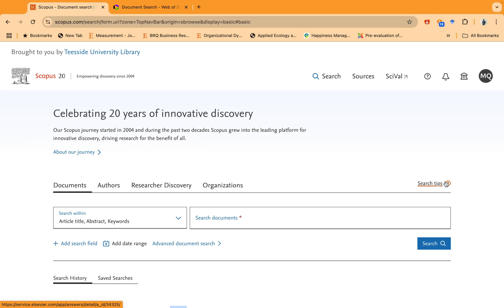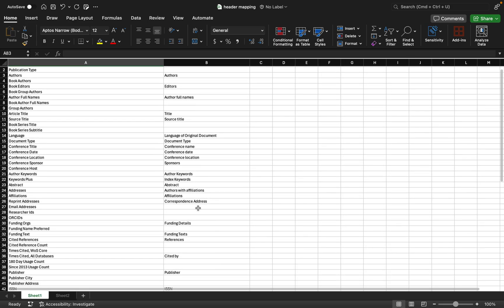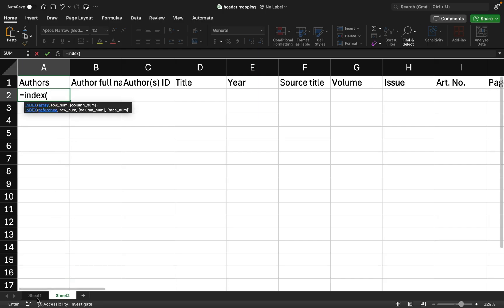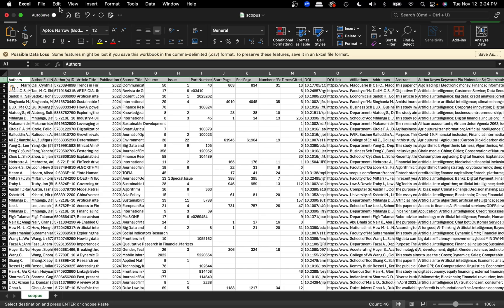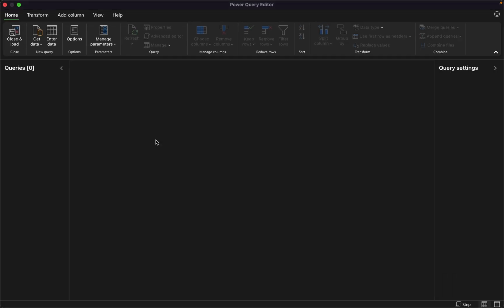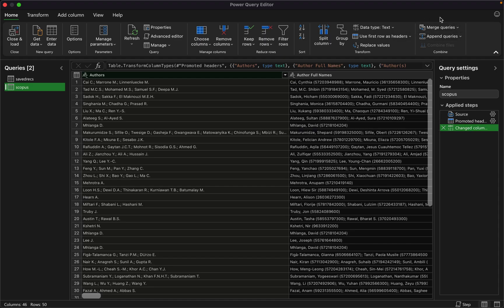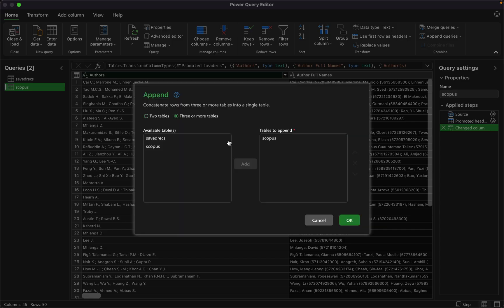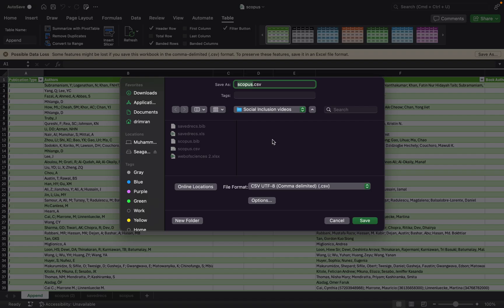How to Merge Scopus and Web of Science Data into One Excel File Using Power Query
Are you tired of manually merging data from multiple sources like Scopus and Web of Science? This video will show you a streamlined way to combine your research data into a single Excel file using Microsoft Power Query.

Key Points:

Effortless Data Integration: Learn how to connect to multiple data sources and import them into Power Query.
Seamless Data Cleaning and Transformation: Discover powerful techniques to clean, transform, and shape your data.
Efficient Data Merging: Master the art of merging data based on common keys from different sources.
Customizable Data Analysis: Explore advanced techniques to analyse and visualise your merged data.

Additional Resources:

Header Mapping File: Download the header mapping file created by Dr. Imran Qureshi to easily match fields from Scopus and Web of Science:

By the end of this video, you'll be able to:

Connect to multiple data sources (Scopus, Web of Science, etc.)
Clean and transform your data effectively
Merge data based on common keys
Analyze and visualize your combined data